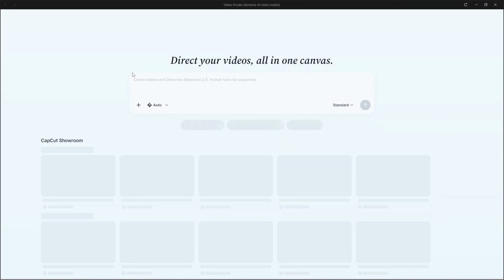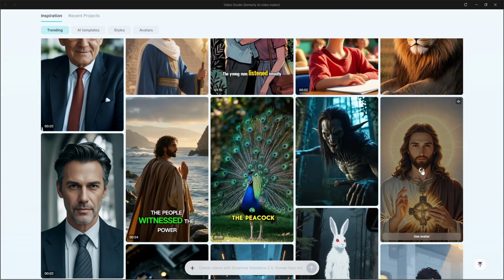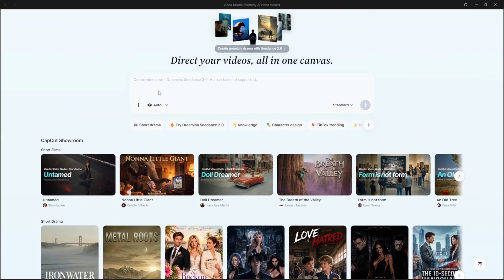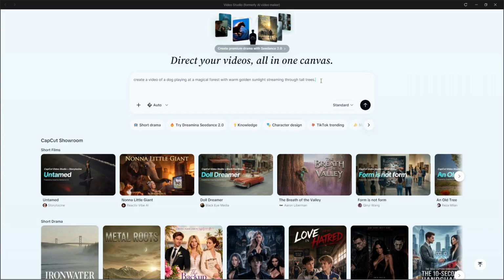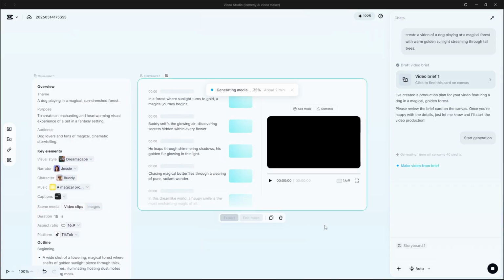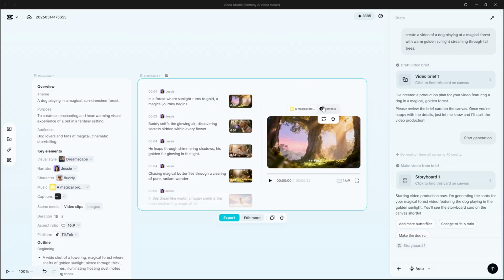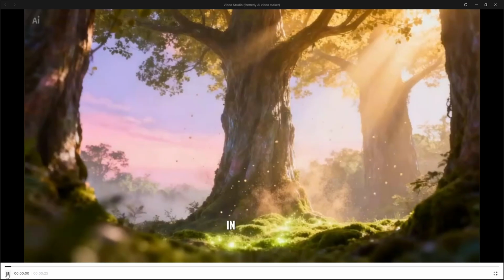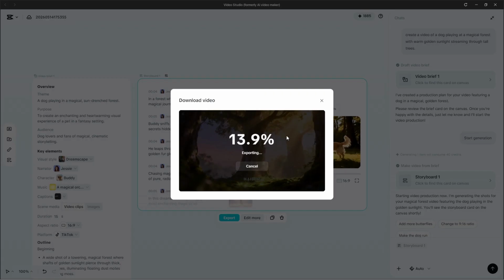How To Generate AI Videos In CapCut PC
Want to create AI-generated videos on your PC? In this beginner tutorial, I’ll show you how to generate AI videos in CapCut PC and create video content using AI tools.

Video Chapters
00:00 - Introduction to CapCut PC AI Video Generation
00:16 - Accessing Video Studio and AI Video Maker
00:24 - Utilizing Automated Generation Templates
00:39 - Blueprint for Text-to-Video Prompt Writing
01:11 - Processing the Request and AI Scene Analysis
01:35 - Tweaking Wording to Refine Visual Variations
01:50 - Previewing and Exporting the Final Render